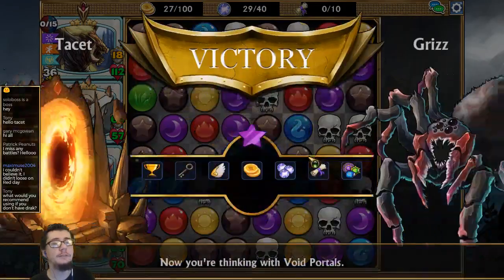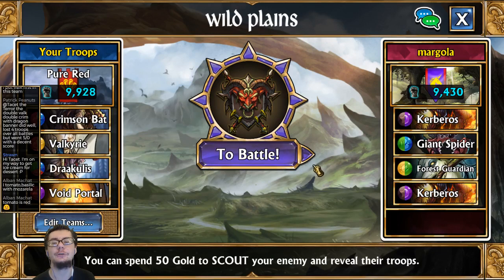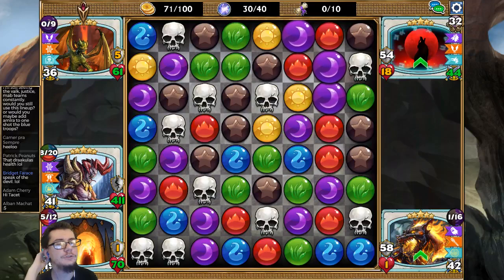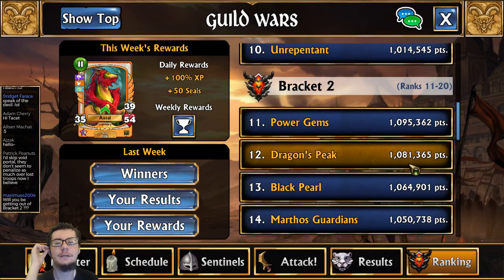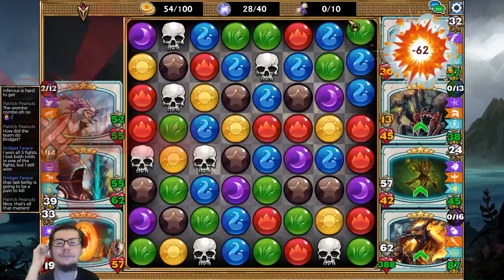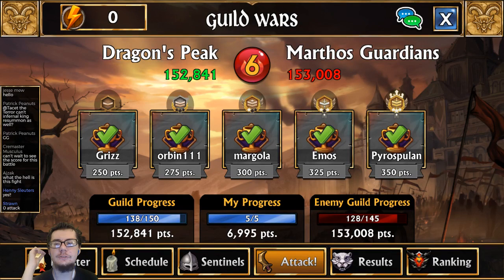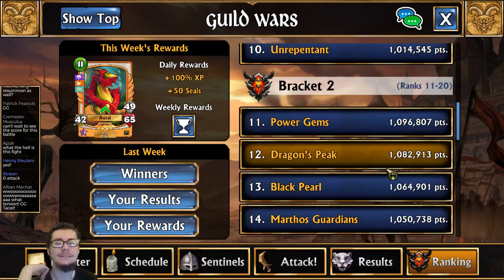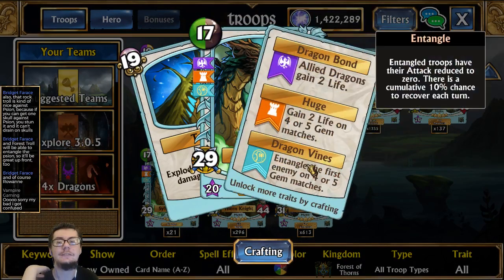⚔️ Gems of War Guild Wars | Week 14 Day 6 | Fire All the Fire⚔️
Shane: $200
Wynced: $100
ssaszix: $75
tanis82: $50
Kevin6282000: $50
touchedmuppet86: $37.30
magron_starr: $30
Fangowolf: $30 ( RimWorld )
KrissTigger: $25
ellcarjen: $25
Arnifix: $20
rrdizzy2: $15
Maximuse: $15 (Darkest Dungeon)
Ben_Sharpe: $12.73
The Jared Channel: $12
Andjel: $10
Jesse_McClusky: $10
Nelson5444: $10
MolarMedic_depechenode: $10
Glittra: $10
Lore: $10
Neppers: $10
Shadow Kahn: $10 ( Stardew Valley )
Super_IT: $10
oTheRani: $10
guyinkalamazoo: $10
andjel: $10
Dbarrel: $10
RustySpoonsz: $10
Hybban: $10
TheNasirator: $10
Ryan: $6.17
JessLum: $5
SemperFiMusicBand: $5
Nasticus: $5
AthanaskhayFarol: $5
Nasticus Natemazeae: $5
Sevhina: $5
Kujar3: $5
KingBiggie: $5
Derek Viera: $5
Midget_Sasquatch: $5
Midgetsasquatch: $5
Ajkulos: $5
Craig Preston: $5
TheRani: $5
Mishoga: $5
Nolbin: $3
Anonymous: $3 ( Dungetris )
smirkki: $2.60
Joey_Vienneau: $2.50
Camacon01: $2.11
AnarchyChampion: $2
Gregoryahlswede: $2
hol0g: $1